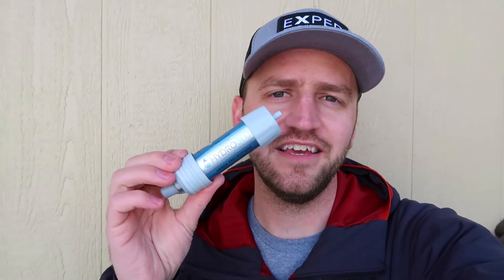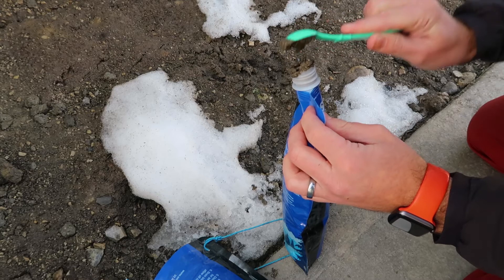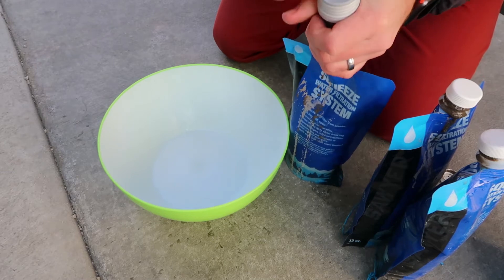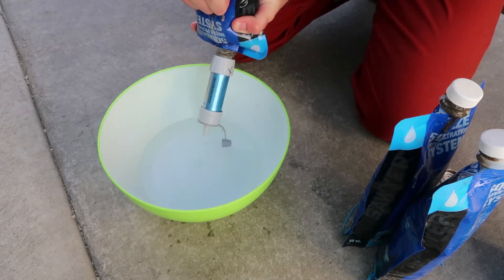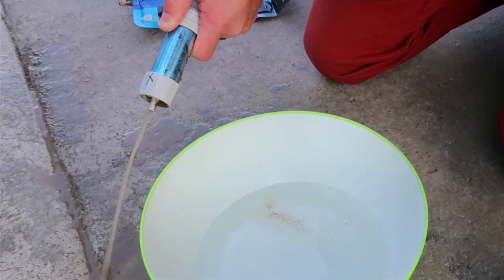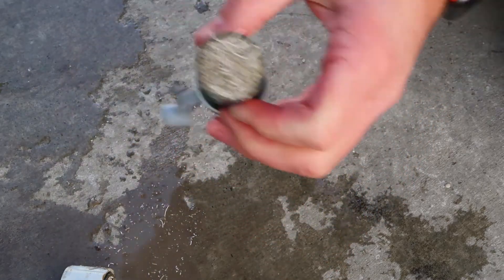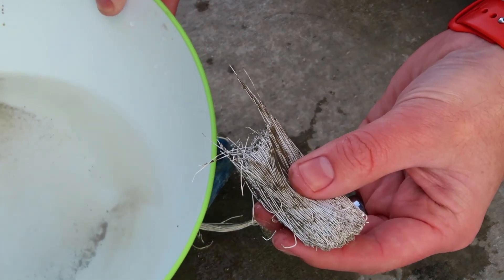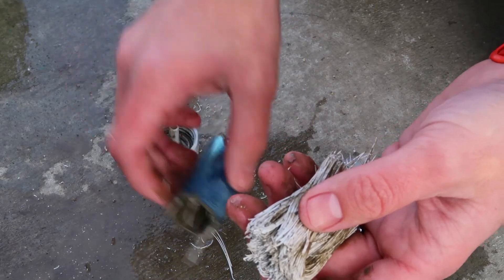HydroBlu Versa Flow Torture Test | Dissecting A Water Filter!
A few weeks ago I went on a hike and then ended up leaving my versa flow in my car. It froze over night for two nights which lead me to not trust the integrity of the hollow fibers in the filter. This means that the filter would be donated to science!
Watch me filter some gnarly, muddy water to test flow rate and then cut it open with a saw and check out the inside of the filter.

Support Backcountry Exposure By Shopping Here:
- All things Backpacking and EDC Items

Some of my outdoor and camera gear:
Paria Outdoor Products Quilt
Hydroblu Water Filter
Black Diamond Iota Headlamp
Toaks 700ml Pot
Canon G7x Mark II
Little Mini Tripod
Lavalier Microphone

Full Disclosure: My personal integrity and the respect of my viewers is most important with Backcountry Exposure. Product reviews are honest, genuine and reflect my personal use, testing and experience. Regardless of how a product is acquired for review, I reserve the right to talk about the product honestly based on real world use, and is never influenced by the brand being represented.